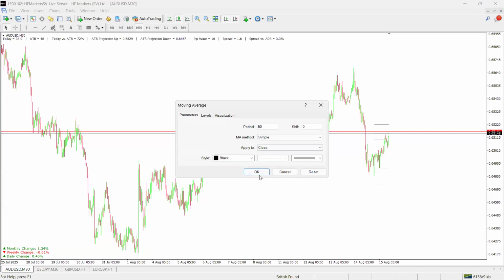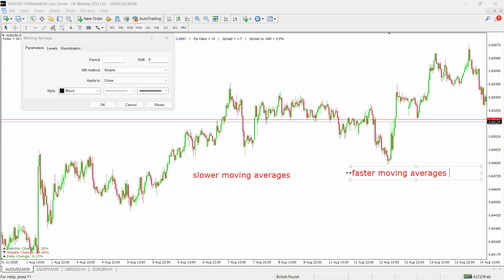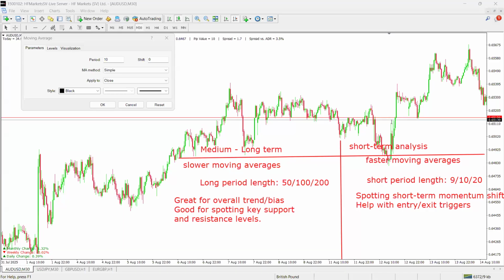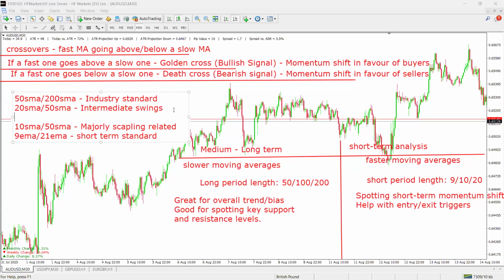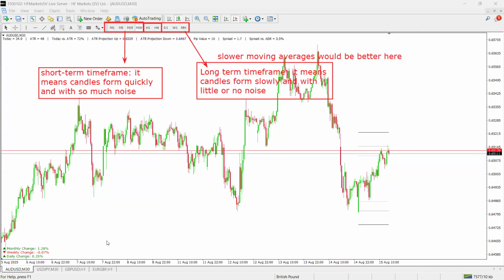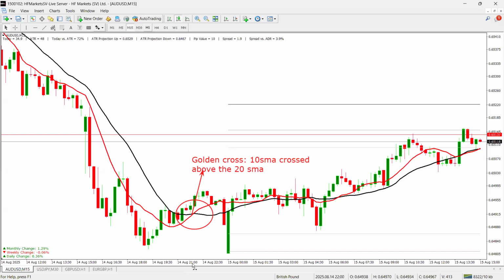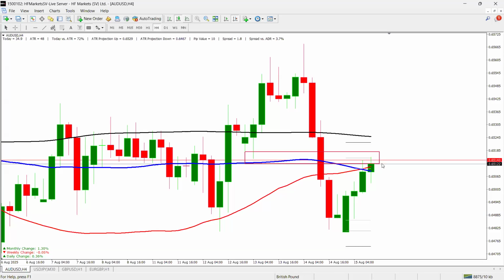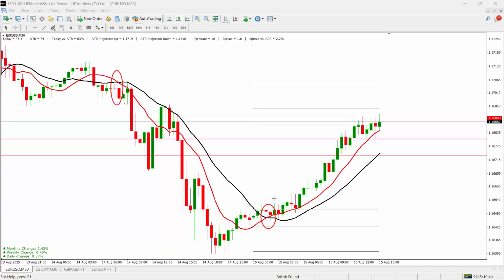Moving Average Crossovers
Most Traders miss profitable entries because they enter too late or exit too soon.

Join HFM expert Emmanuel Akinola to master Moving Average Crossovers in this FREE webinar.

Trade smarter. Catch trends early and take advantage of the market.

👉 Learn more about trading opportunities at hfm.com or download the HFM app on Google Playstore or App Store.